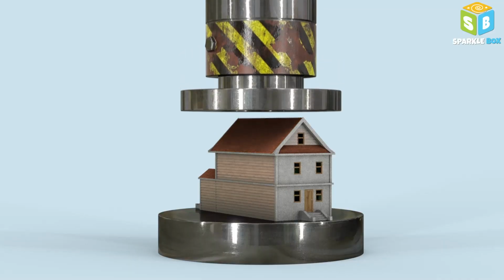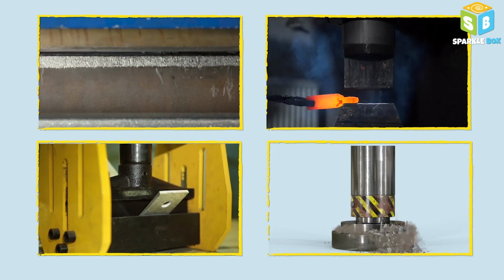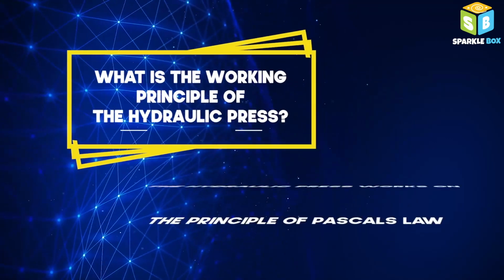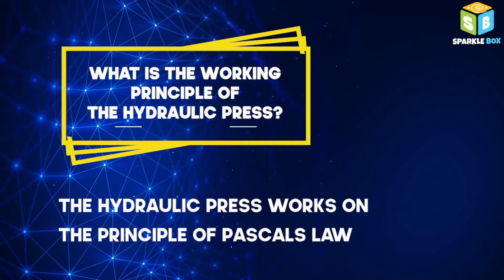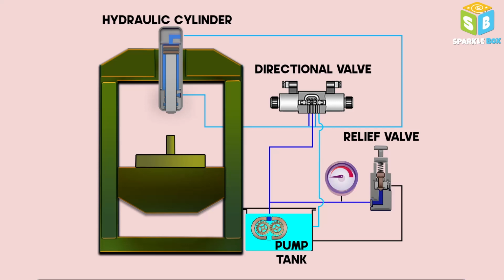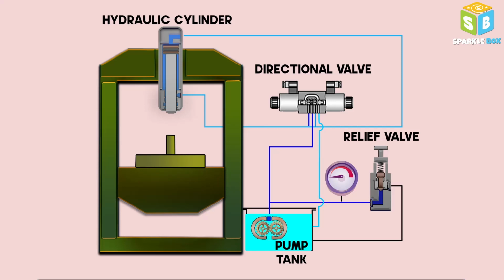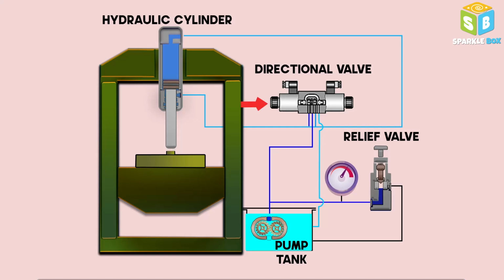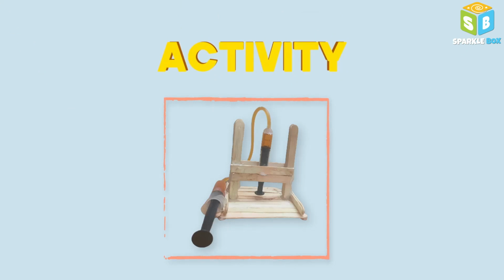Hydraulic Press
What  is Your  Hobby? In this session we will discuss about the working principle of a Hydraulic Press and we will create a DIY Hydraulic Press